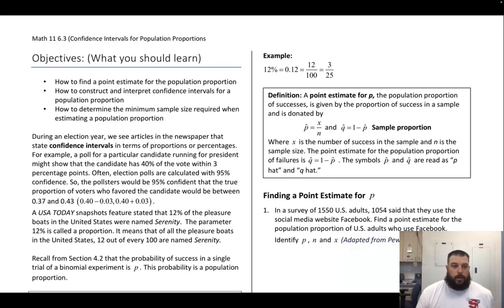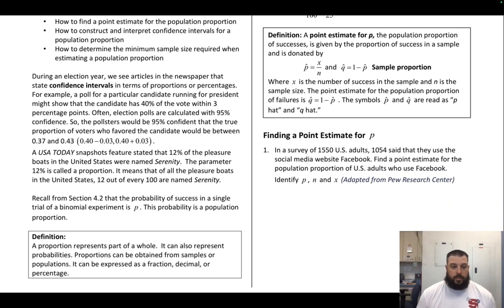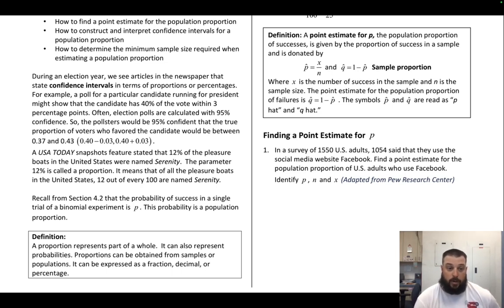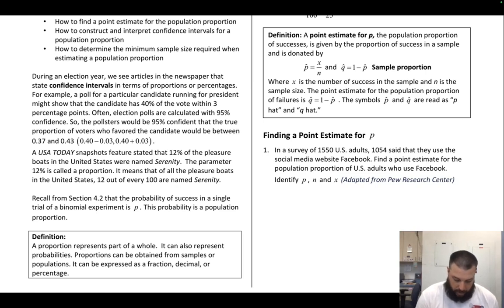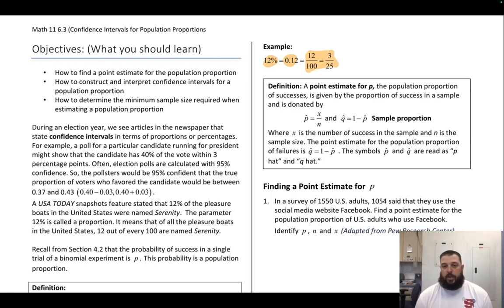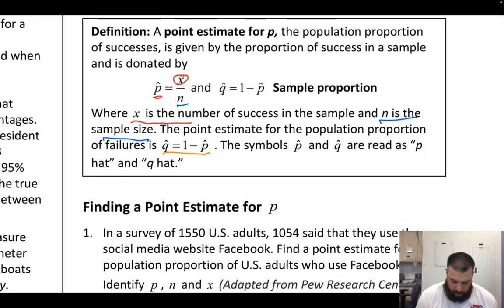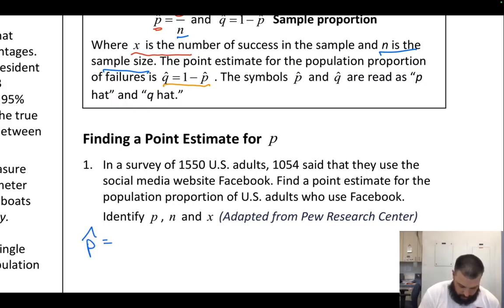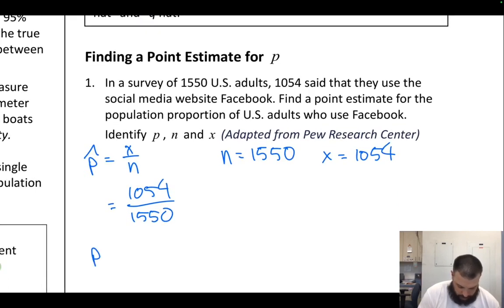Math 11 6 3 Notes Part 1